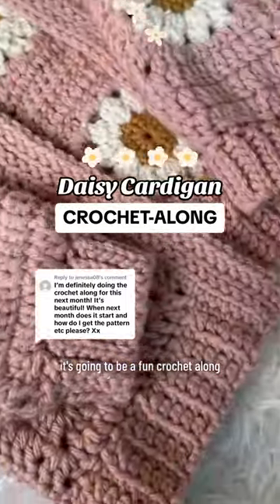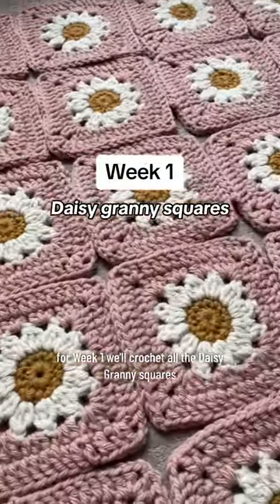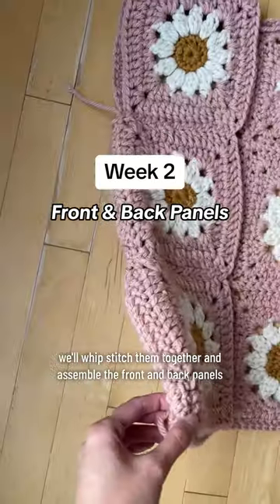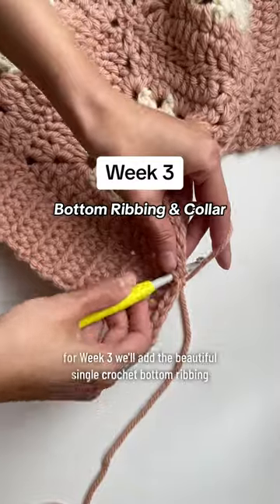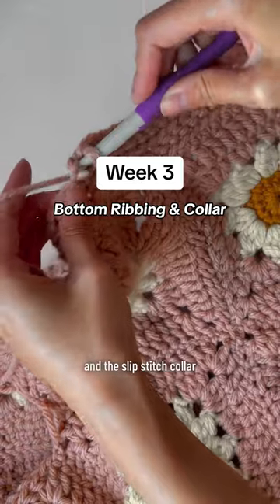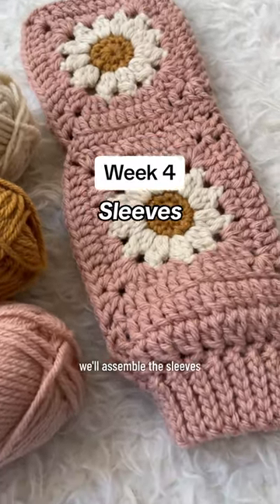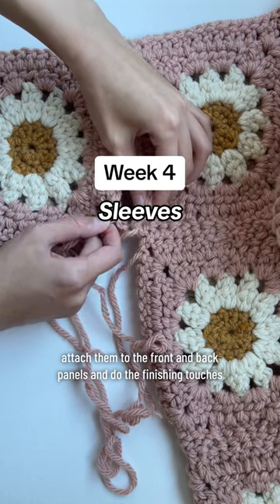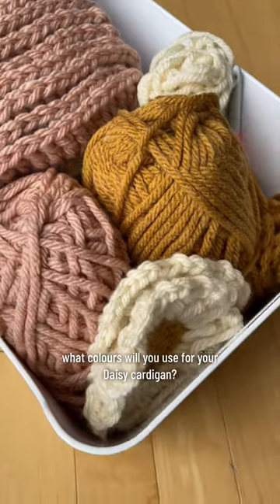This is how we will work on the daisy cardigan over 4 weeks in our CROCHET-ALONG